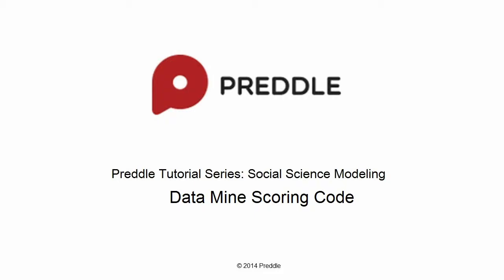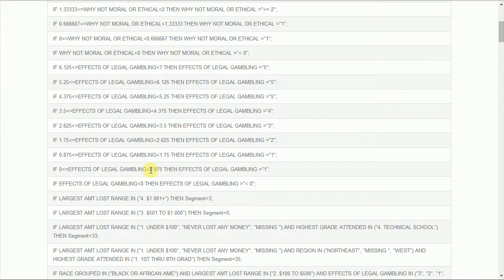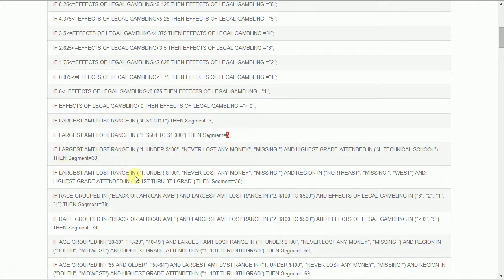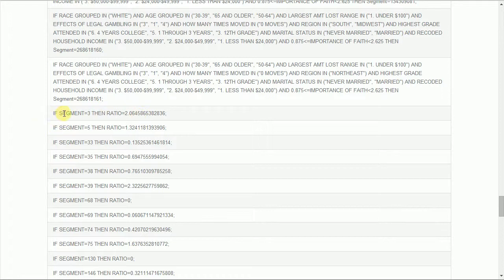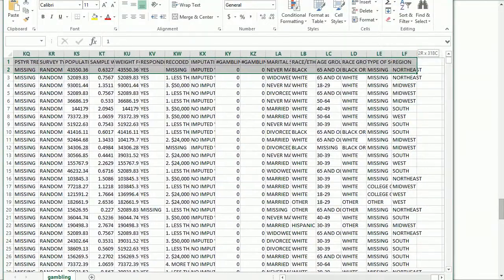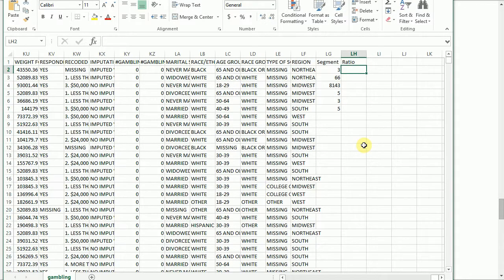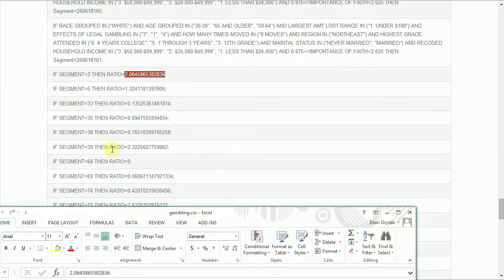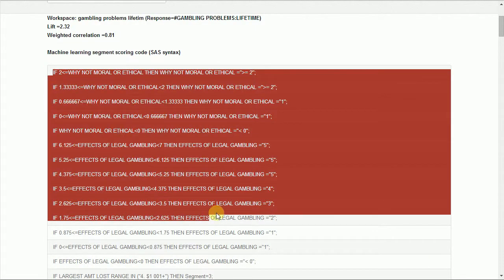Preddle Social Science 26: Data Mine Scoring Code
This video describes using the Data Mine scoring code.